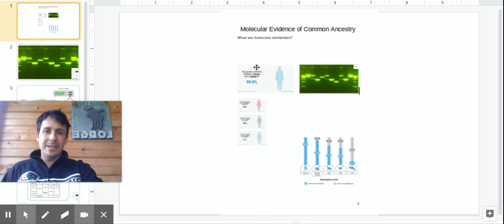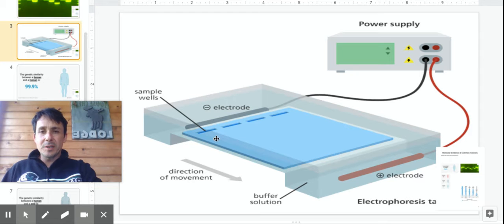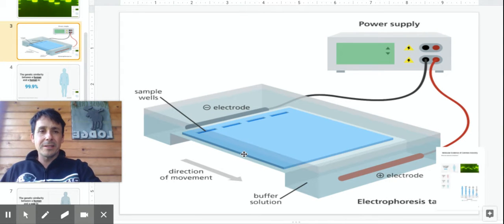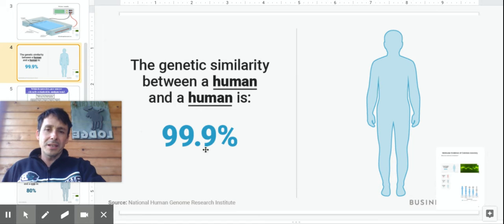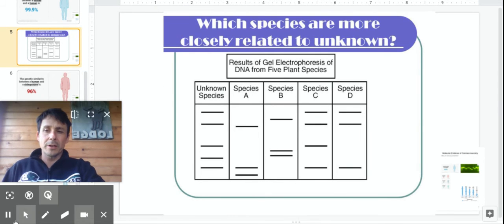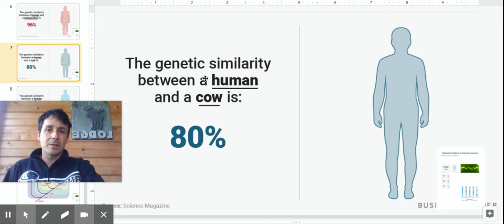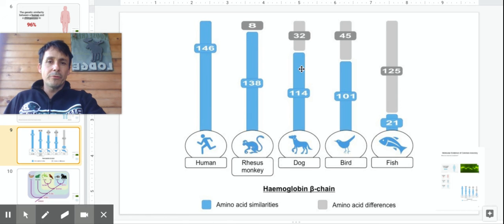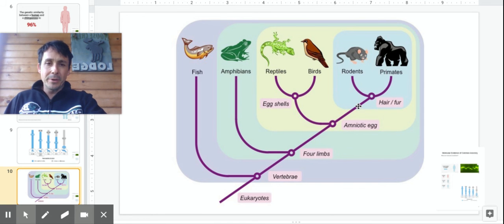Science Basement Molecular Evidence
10 Minute Lesson Comparing Molecular Similarities in DNA and Amino Acids that Suggest Common Ancestry